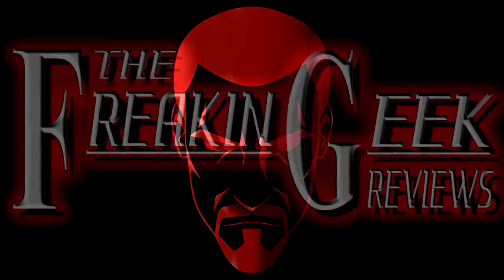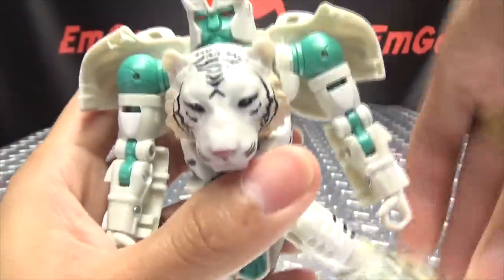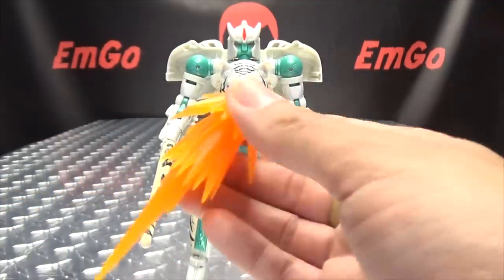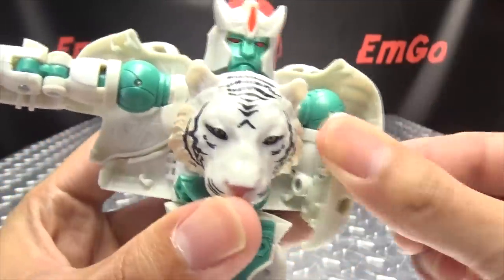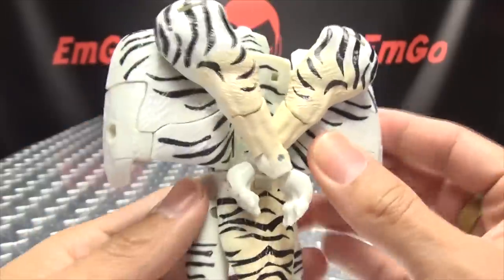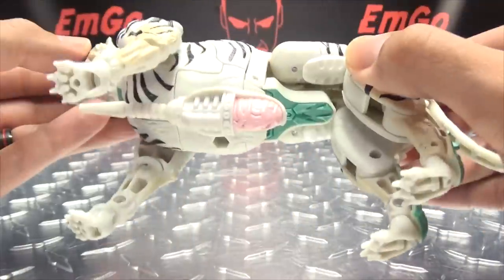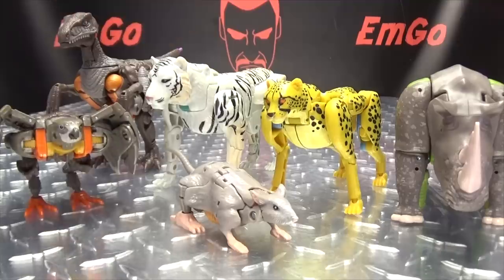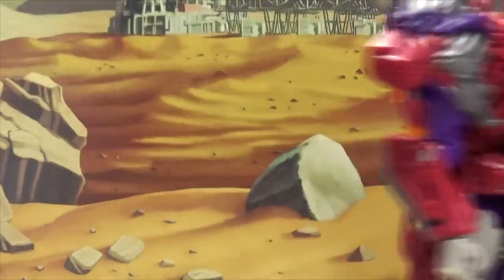Kingdom Voyager TIGATRON: EmGo's Transformers Reviews N' Stuff